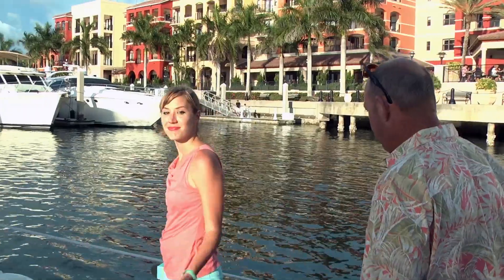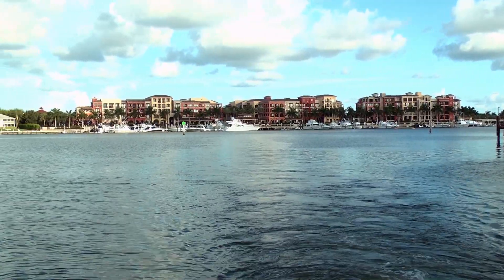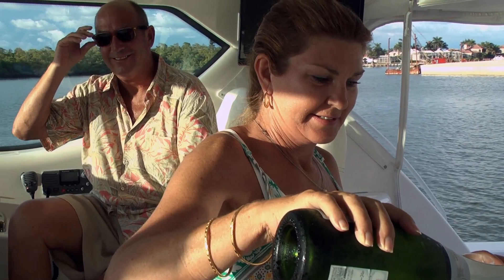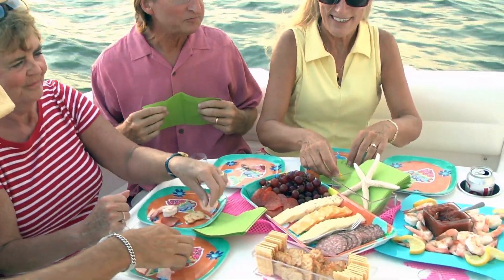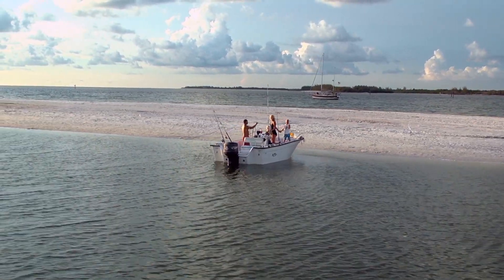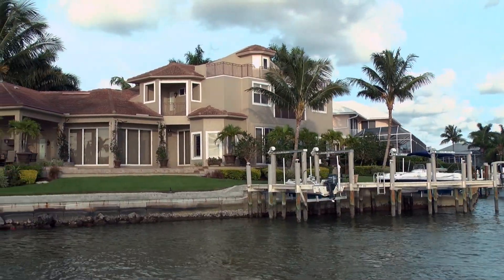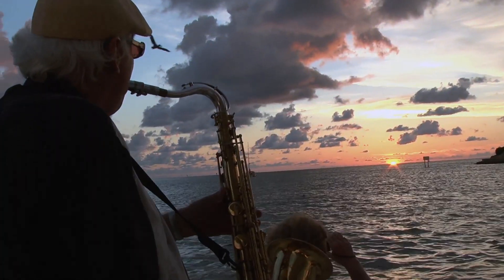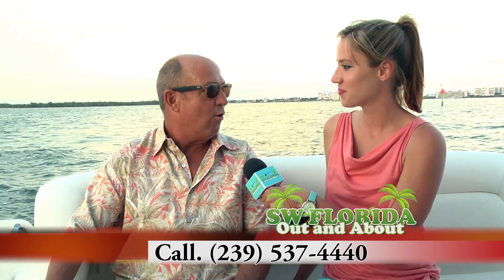FOZ C CRUISES // OUT AND ABOUT